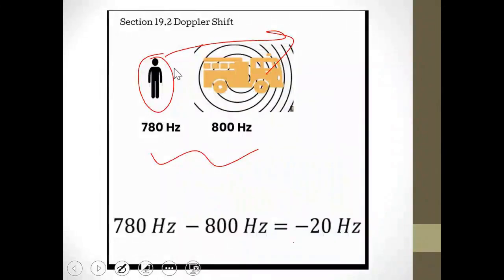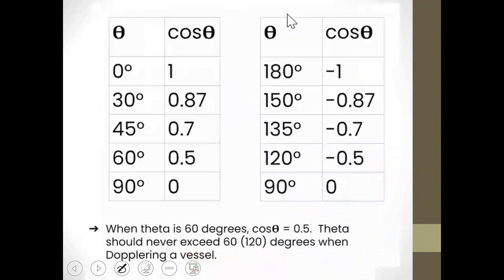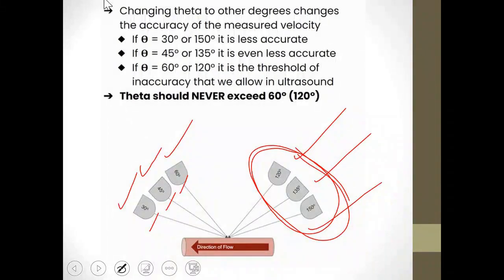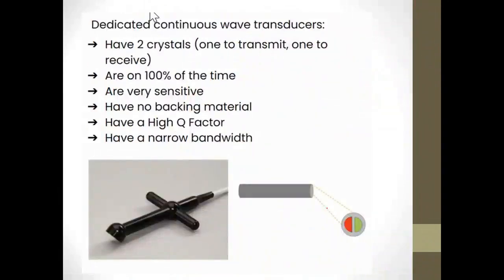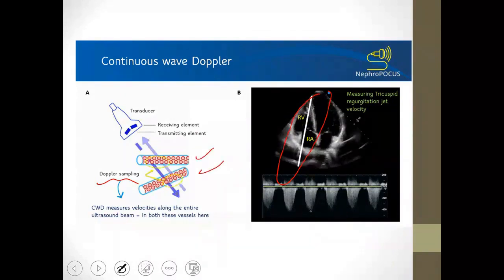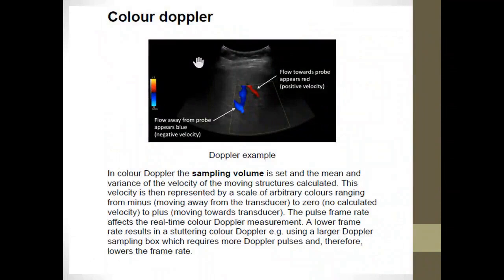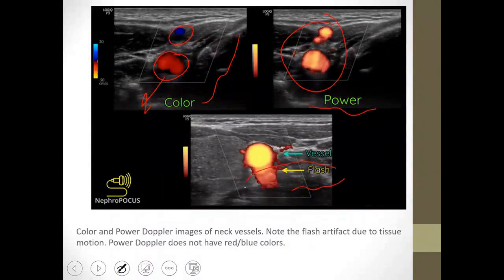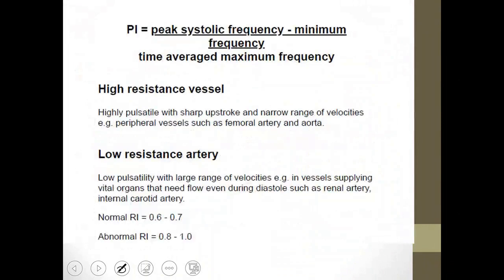Lecture no 71 Ultrasound imaging physics FRCR Physics English